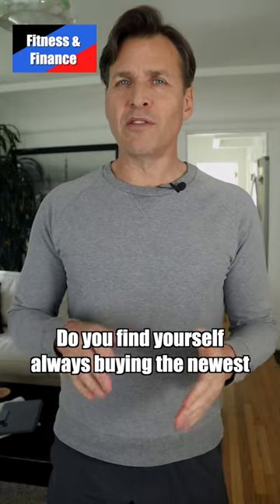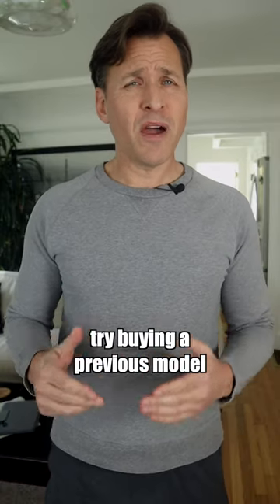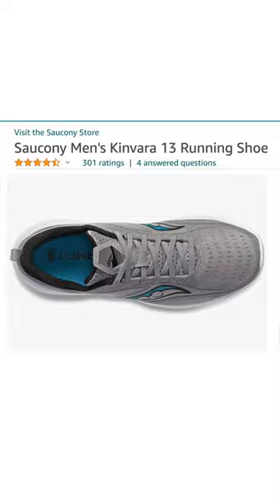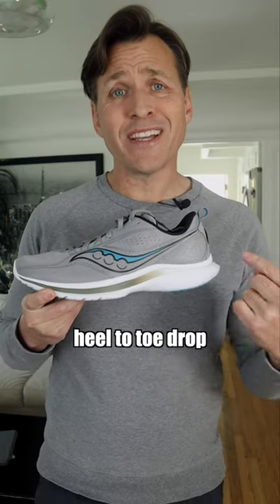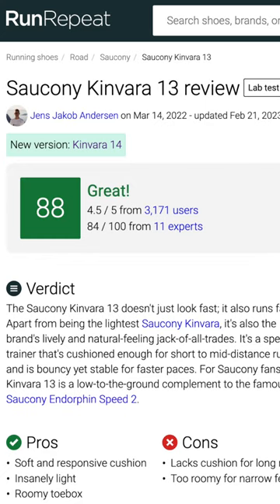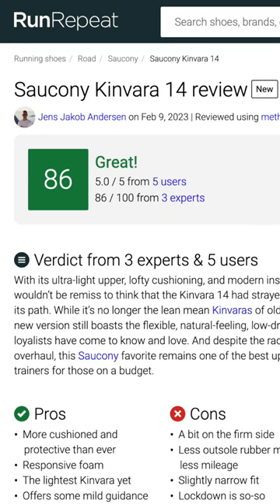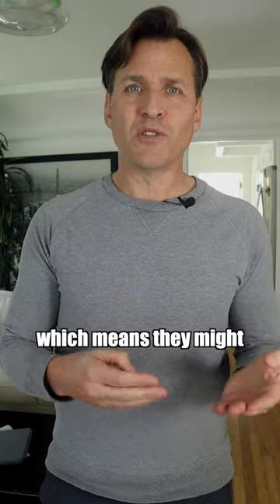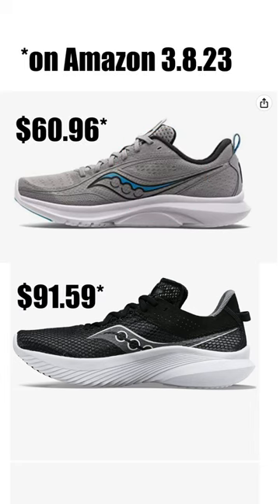Buying Old Running Shoes | Better Than New Ones?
I used to love to buy the latest models of running shoes. I always thought I was getting the latest technology, and therefore the best shoe. I realized I was wrong.